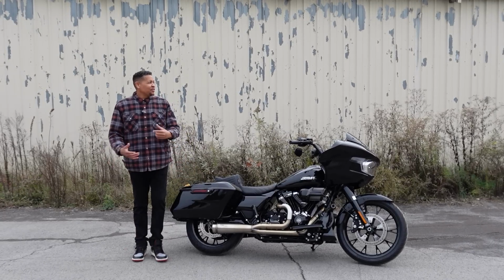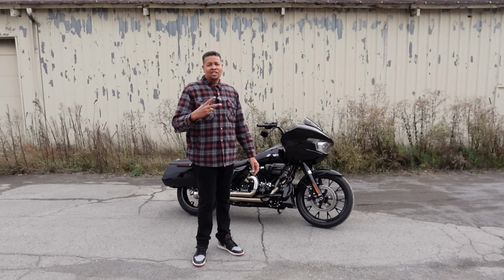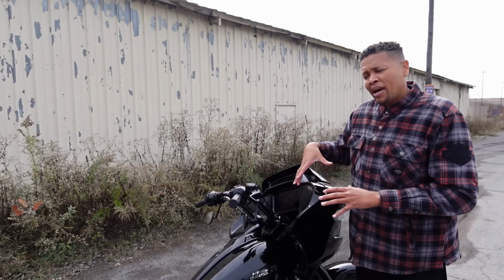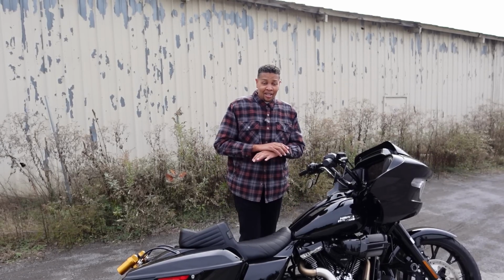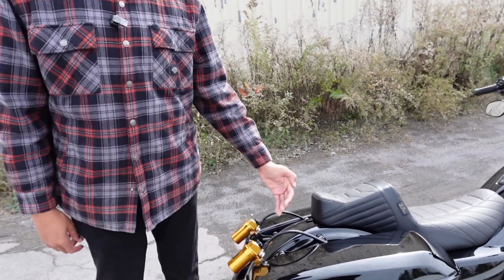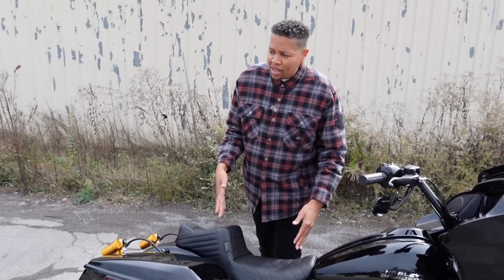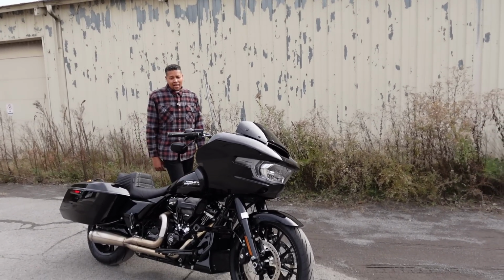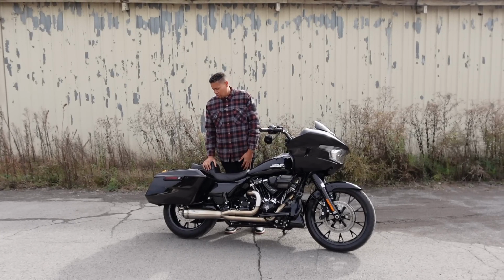I VOIDED MY WARRANTY ON MY 2024 HARLEY-DAVIDSON ROAD GLIDE!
Was it worth voiding my factory warranty on my 2024 Harley-Davidson Road Glide? In today's video, we see how I voided my factory warranty and what you can do to have peace of mind if you want to customize your motorcycle with after-market accessories and performance parts.

Need a warranty for your motorcycle check out the link to Discount ESP below.

Let's Roll Motorcycle Lift and Cruiser Dolly

Redlineoil.com

VolunteerAudio.com

King Tour Pack Speaker Pods not included.

King Tour Pack Speaker Pods

Custom Dynamics PB-TP-ARM-14S Probeam LED Tour-Pak Arms - Smoke

Custom Dynamics ProBEAM LED King Tour Pak Run/Brake/Turn Lamp - SMOKE

Chopped Tour Pack

Custom Dynamics High Mount LED Light for 2014+ HD Touring - Chrome/Smoke

4 Point Docking Hardware Kit "Black"

GPS-Based Performance Device